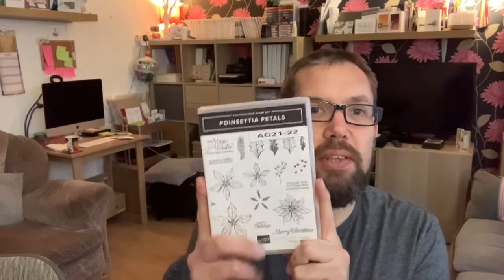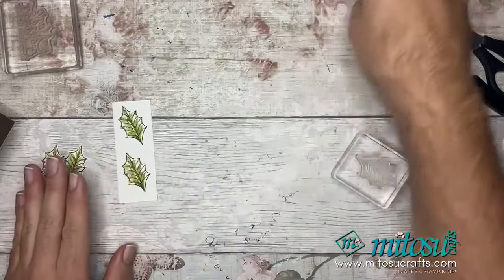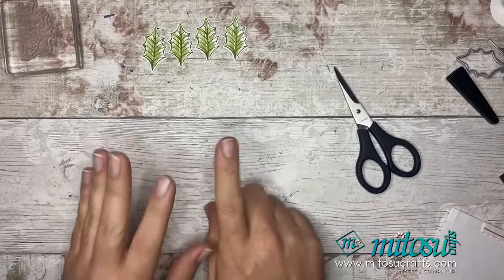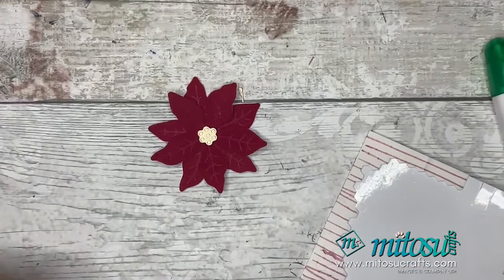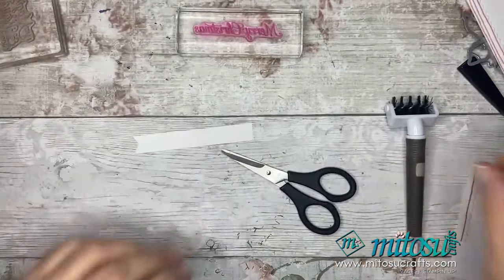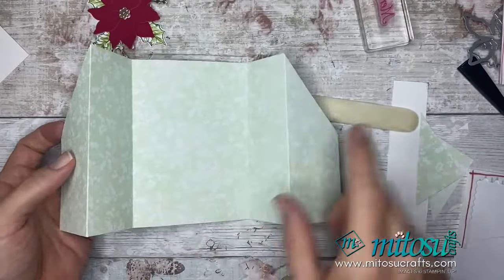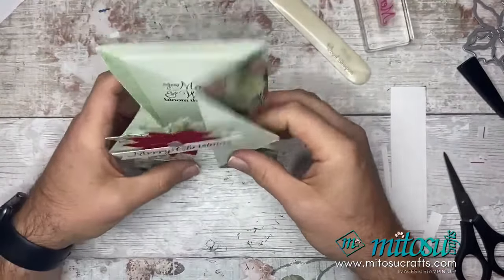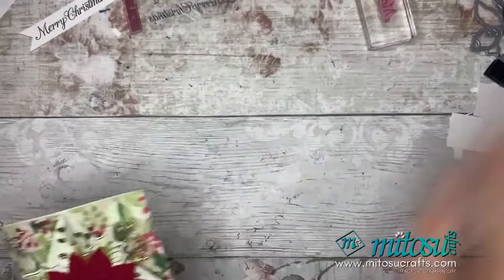Handmade Double Gatefold Card | FunFoldFriday LIVE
"SOUND WILL RESUME AT 3 MINUTES"
How to make a handmade Double Gatefold Card video tutorial using Designer Series Paper and the Poinsettia Petals Stamp Set from Stampin Up | FunFoldFriday LIVE
↓ STAMPIN UP! PRODUCTS LIST BELOW - CLICK 'SHOW MORE' ↓